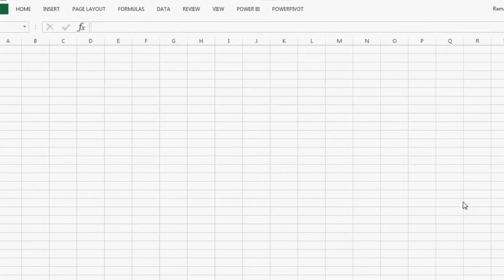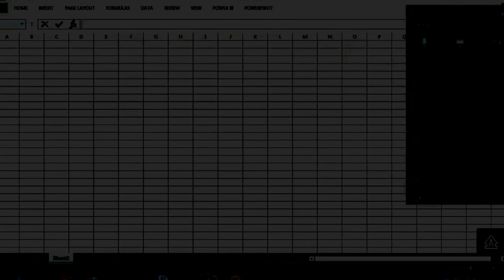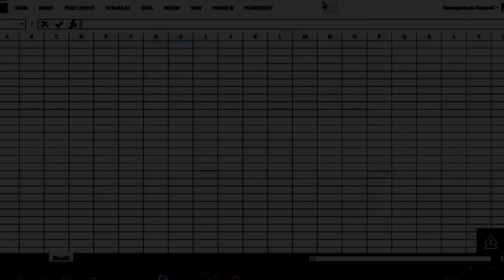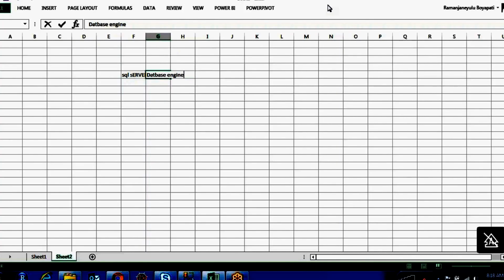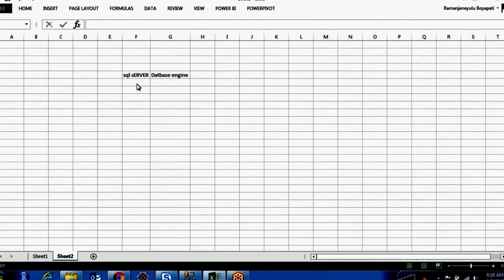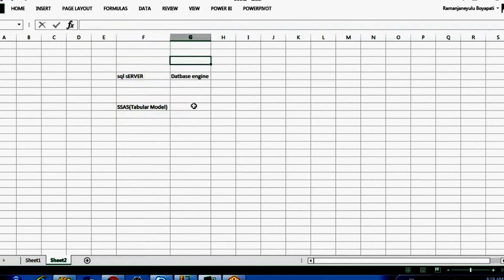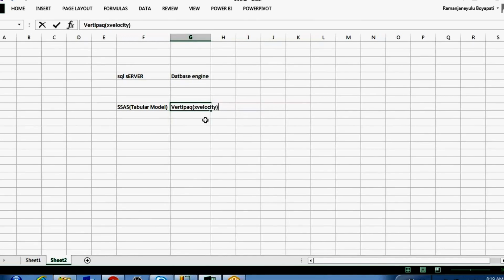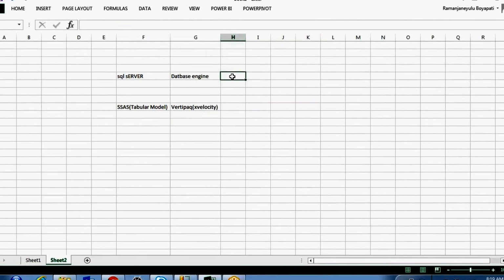xVelocity in memory engine VertiPaq in Tabular SSAS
xVelocity in memory engine VertiPaq

📍 ADDRESS
👉 KPHB,Hyderabad-500072